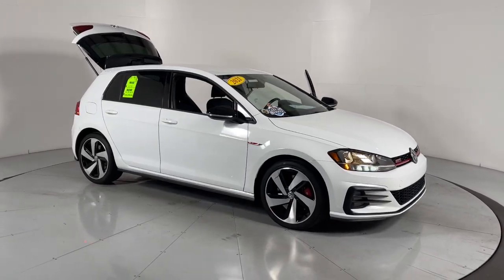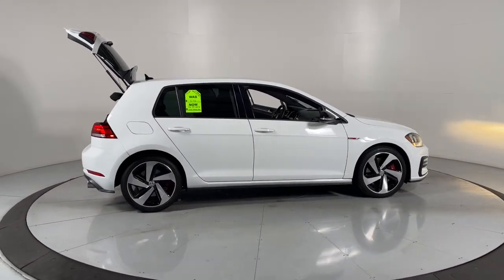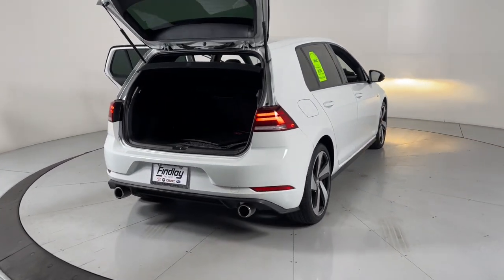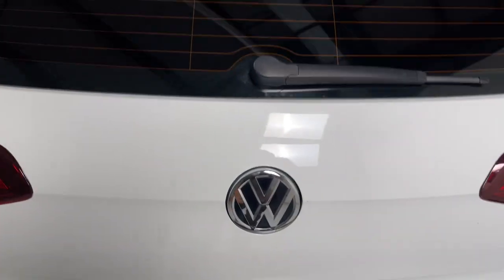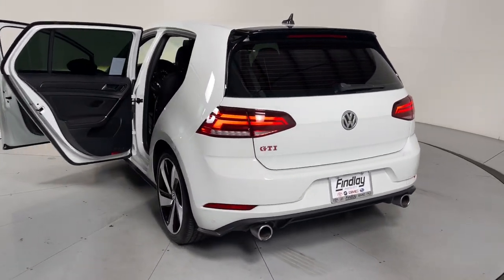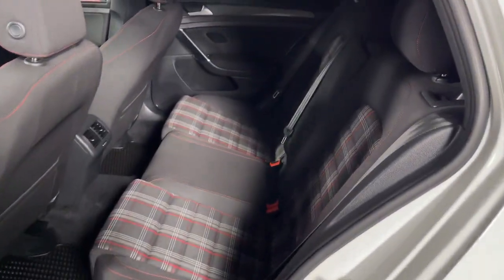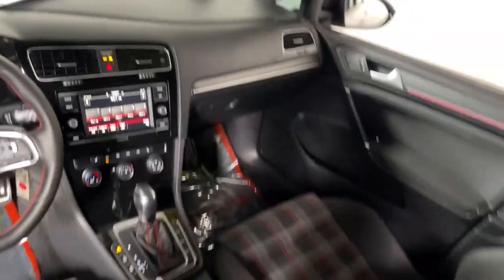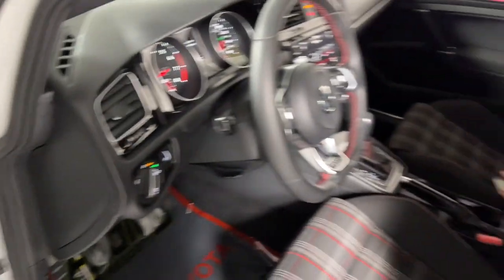2021 Volkswagen Golf GTI Prescott, Flagstaff, Phoenix, Bullhead City, Havasu, AZ T53136A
Pure White Used 2021 Volkswagen Golf GTI 2.0T S available in Prescott, Arizona at Findlay Toyota Prescott. Servicing the Flagstaff, Phoenix, Bullhead City, Havasu, AZ area.